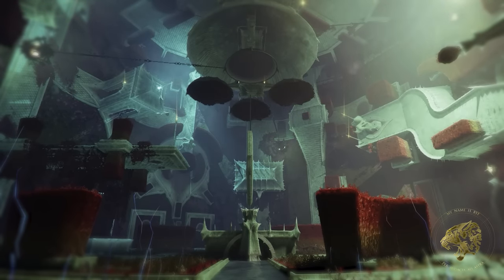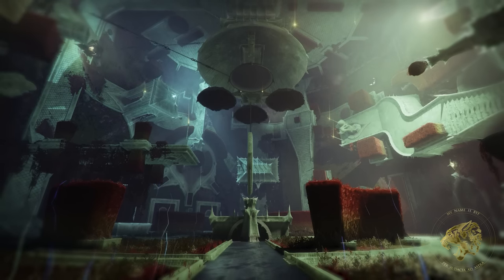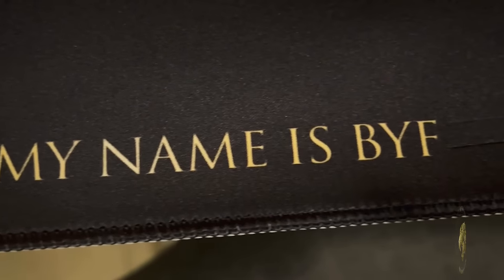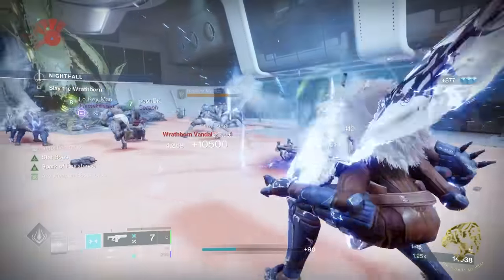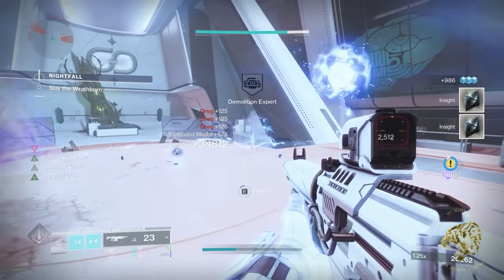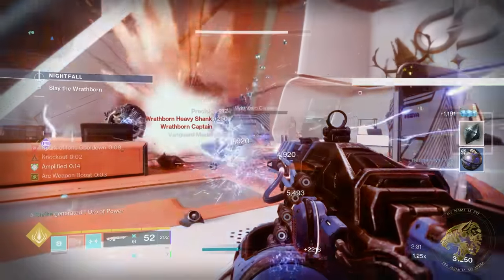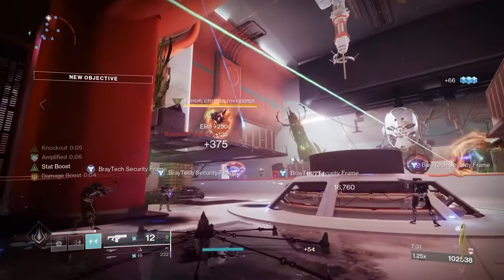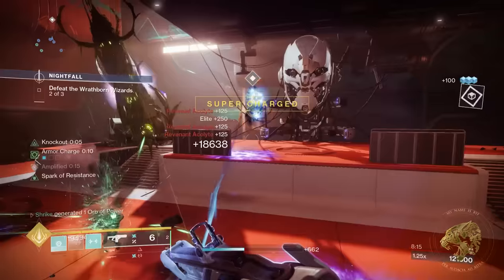Destiny 2 Lore - What is Imbaru? What is the Imbaru Engine?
Destiny 2's Lore and Story tells us about the terrifying concept within Savathun's Hive Magic known as "Imbaru." Imbaru is a tool Savathun has used in order to grow more powerful and to prove that she is more cunning than those around her. It is her own method of the Sword Logic boiled down into a deadly metaphysical trap. The Imbaru Engine within her throne world is a device made to generate it.